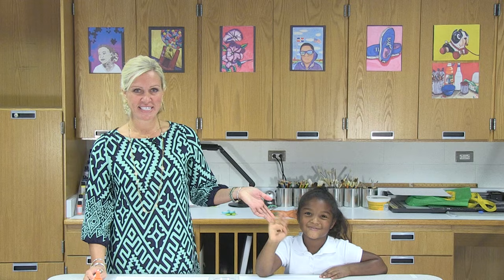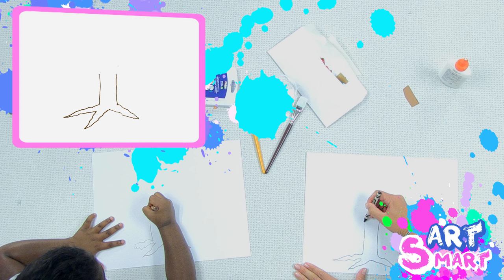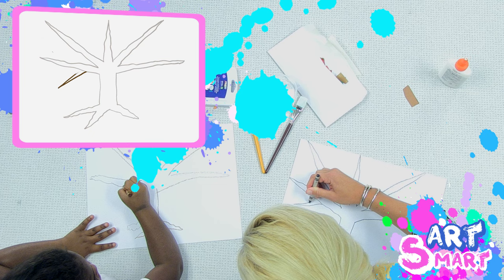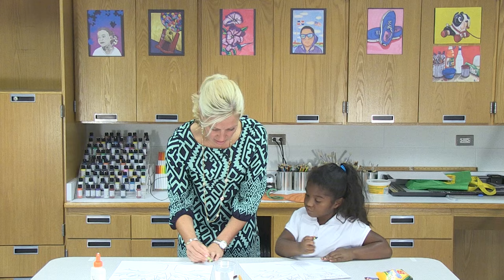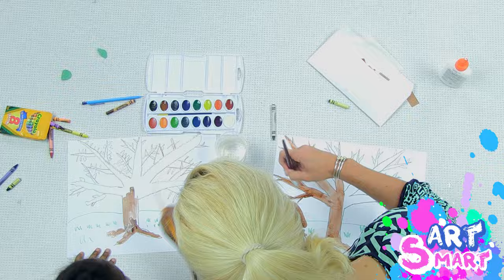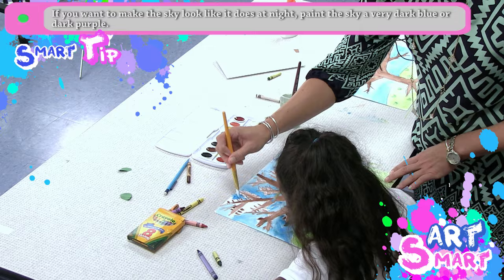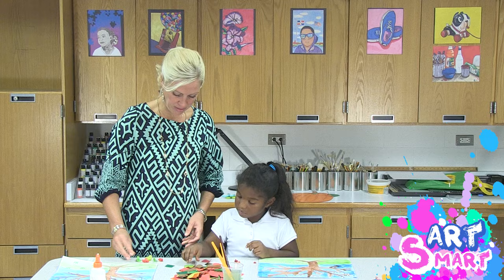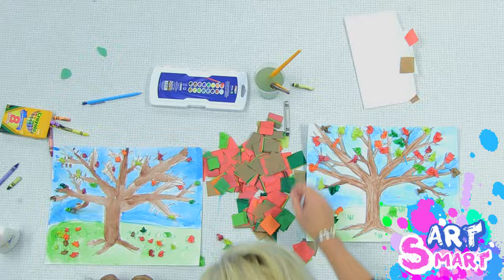Art Smart S01E02 Creating Realistic Fall Tree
Art Smart is a hands on art project for students. In this episode, kids can follow along at home and learn how to draw a fall season tree, color it in using water colors and then add leaves to the piece of art.